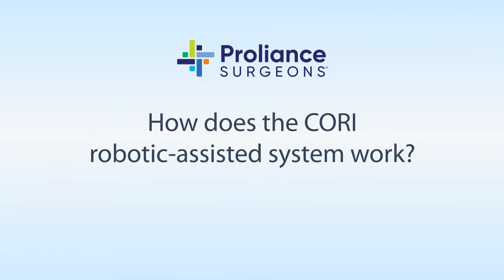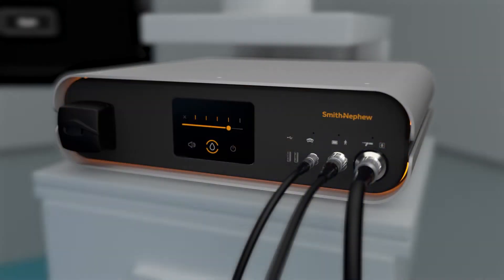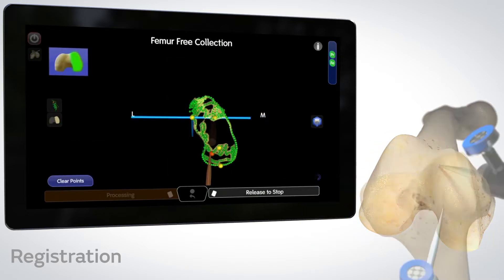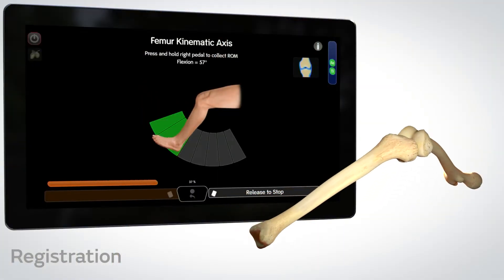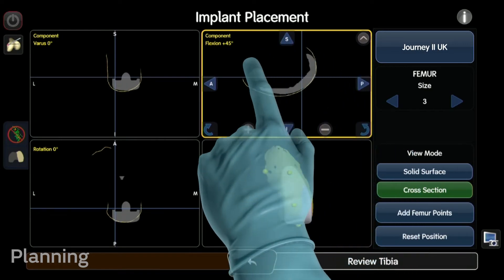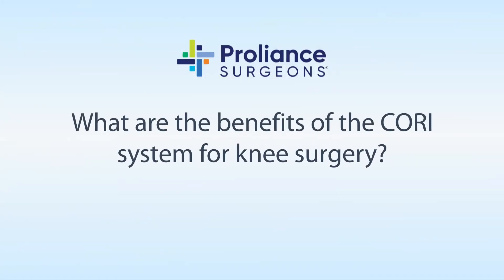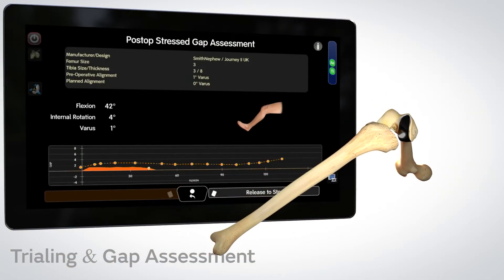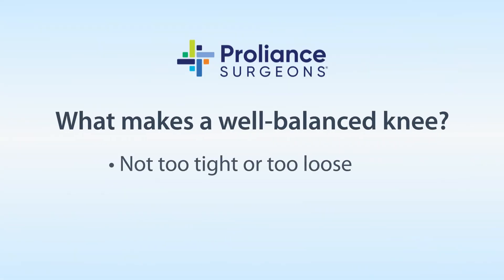CORI Robotics-Assisted Technology | Dr. Amann | Edmonds Orthopedic Center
“This adds another layer of certainty. It improves alignment so the patient is not needing a revision years later.” – Dr. Amann

CORI robotics-assisted technology helps your surgeon position your knee implant more accurately for better overall alignment which can help avoid uneven wear on your implant, resulting in a longer-lasting knee replacement.